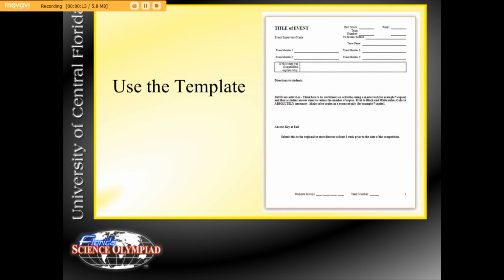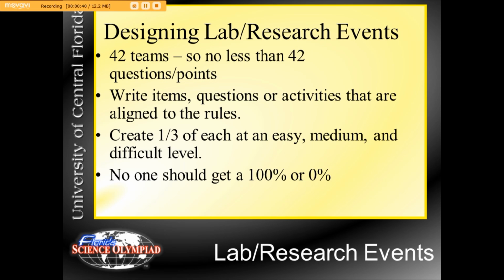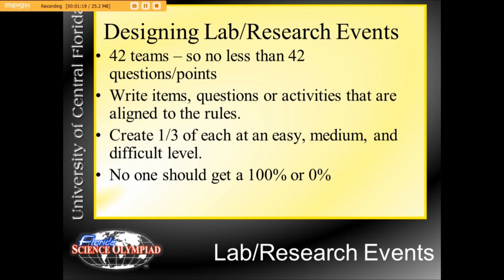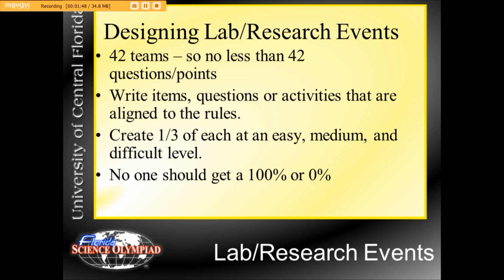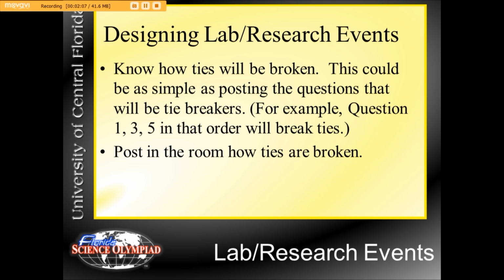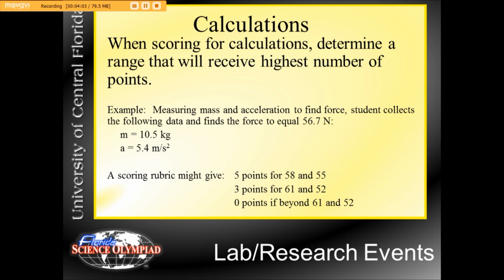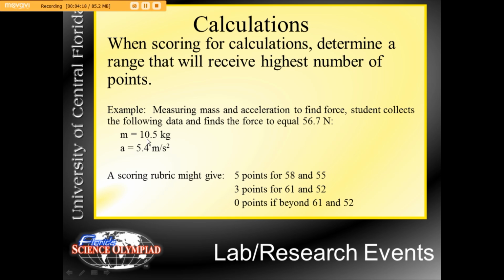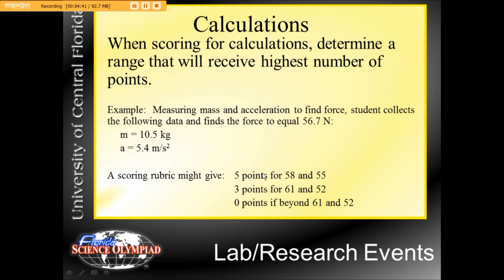Florida Science Olympiad, Lab and Research Events 2016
Event supervisors and assistants who are running a lab or research based event (not engineering/pre-build.)